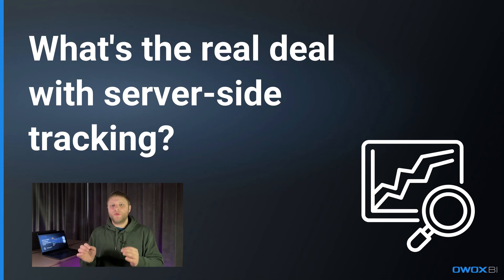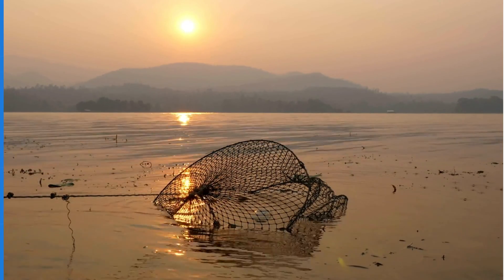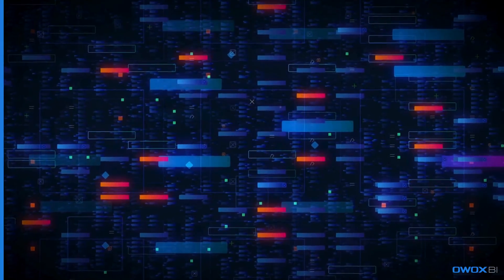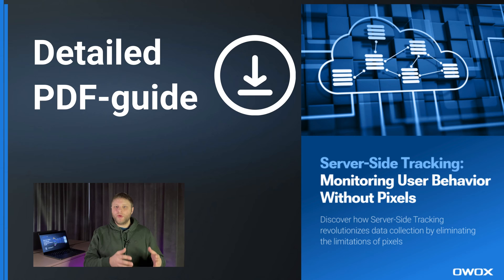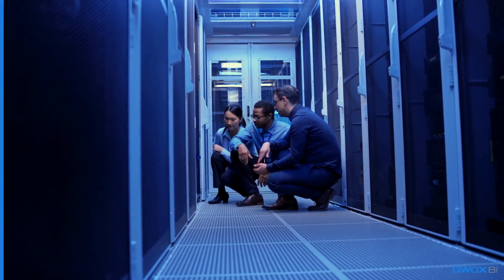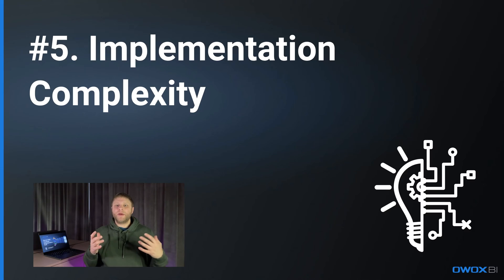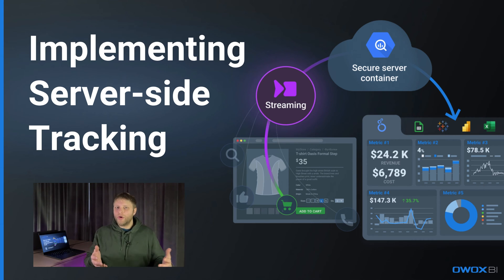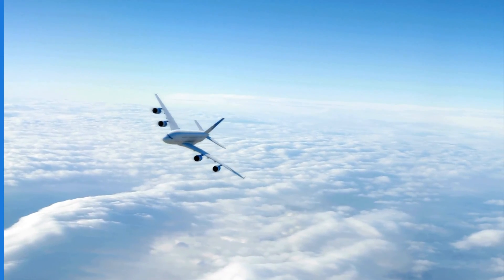Client side Tracking vs Server side Tracking. 8 main differences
Uncover the main differences between client-side tracking and modern server-side tracking in this video. Learn which tracking method is best for your business and why understanding the differences is crucial for optimizing your online tracking strategy.

🚀 Stay ahead in the digital marketing game in 2024!